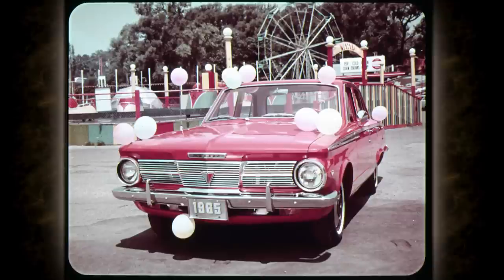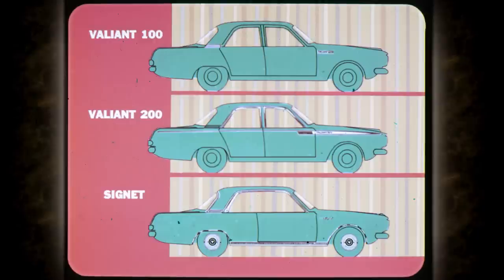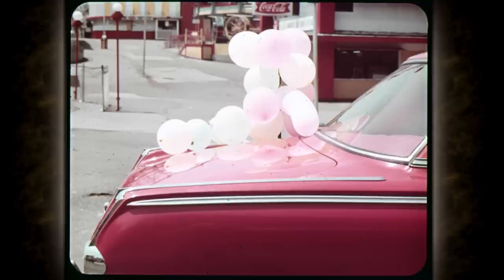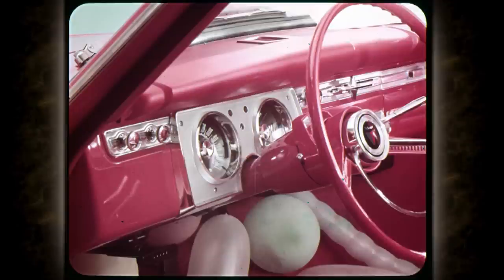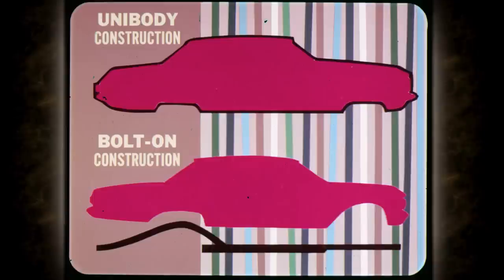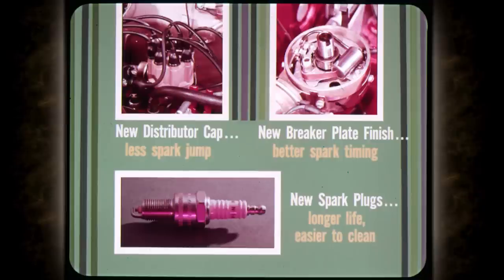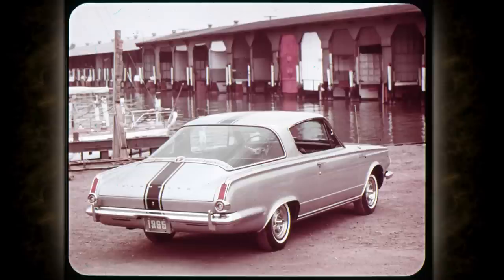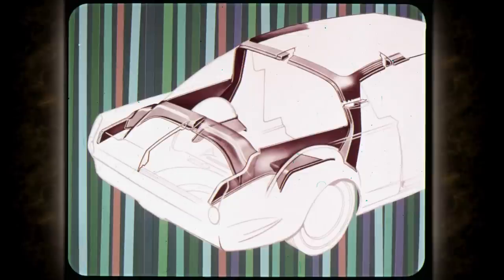1965 Plymouth Barracuda and Valiant Sales Features - Dealer Promo Film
1965 Plymouth Barracuda and Valiant sales features video from the Chrysler Master Technician Service Conference Training Series. Used as a training tool for dealer salesmen and a sales tool for potential customers.